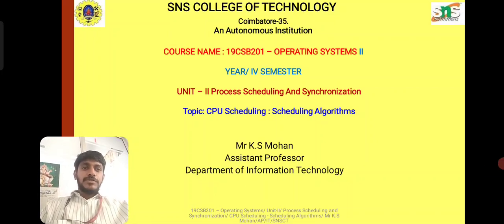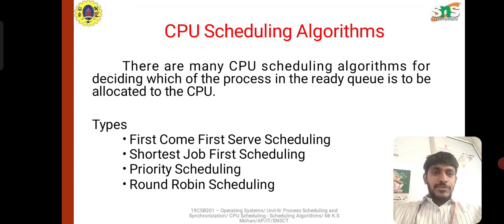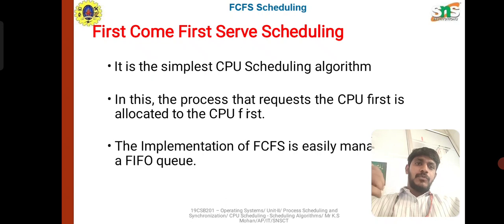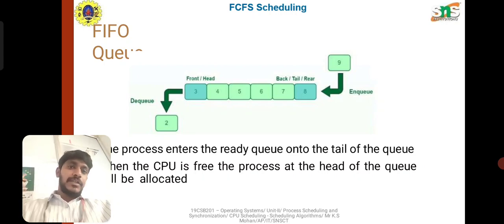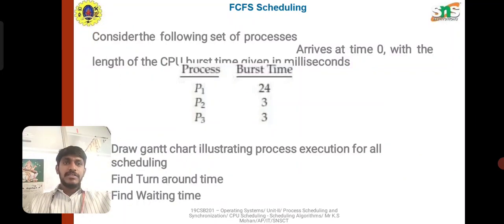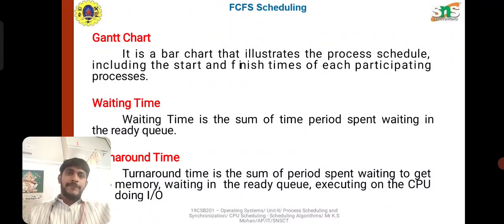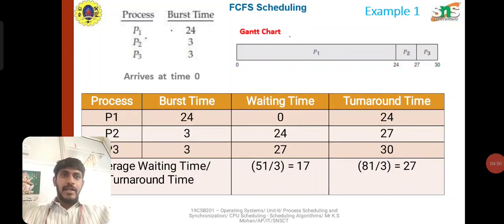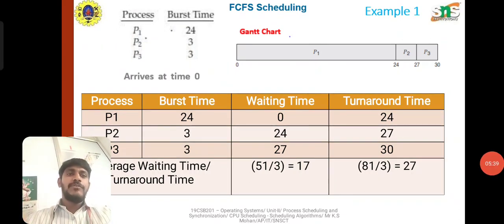lect series|Scheduling Algorithm|K.S Mohan